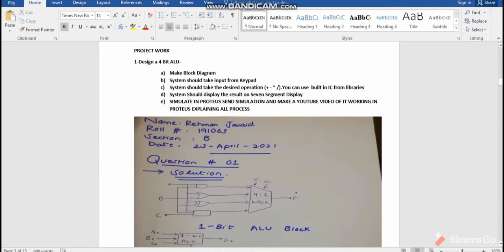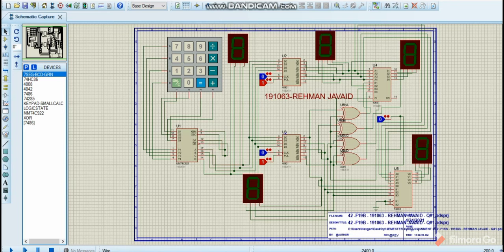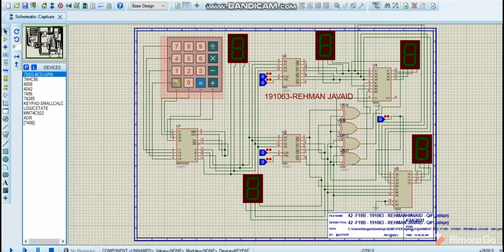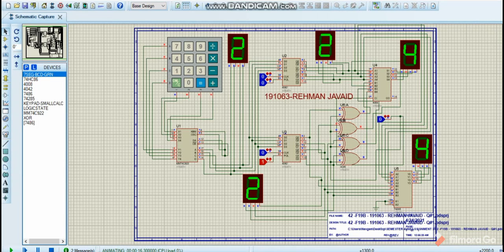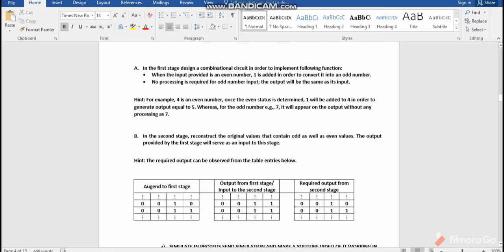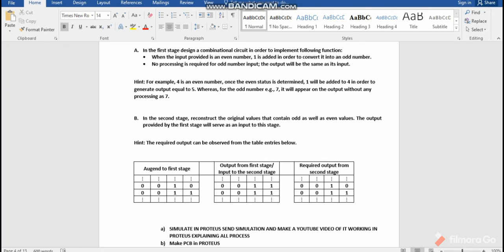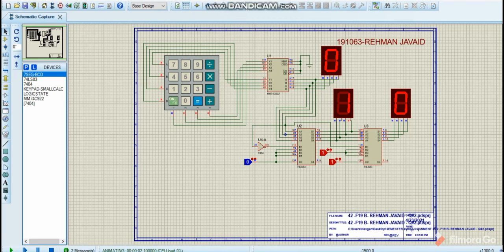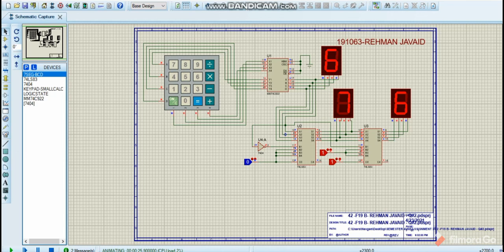DLD ASSIGNMENT # 3 - 191063 - REHMAN JAVAID